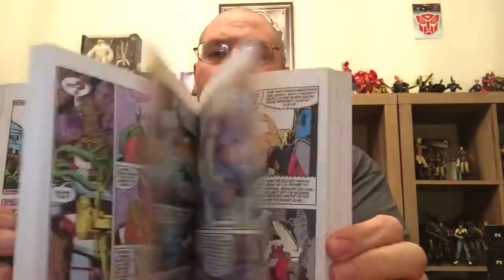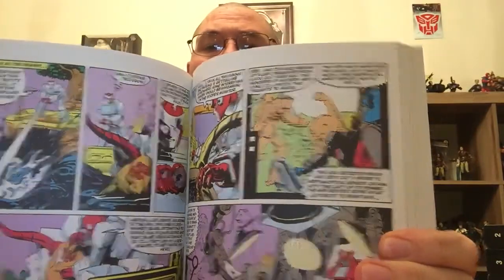EPISODE 10 Transformers comics